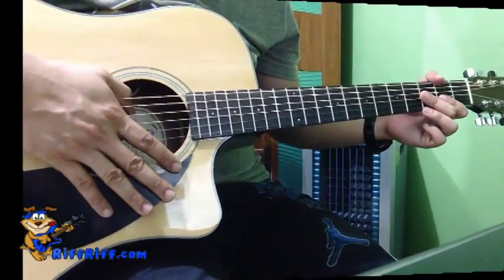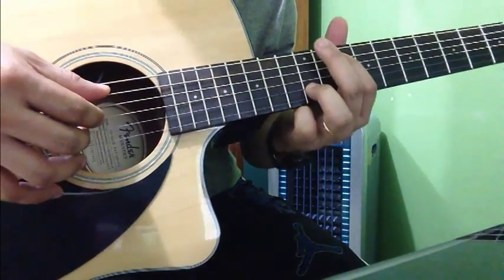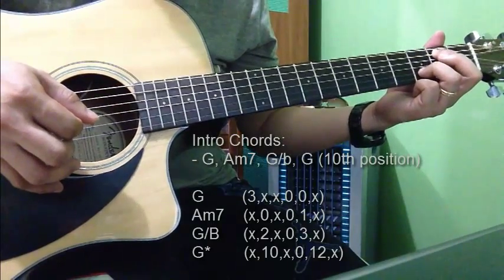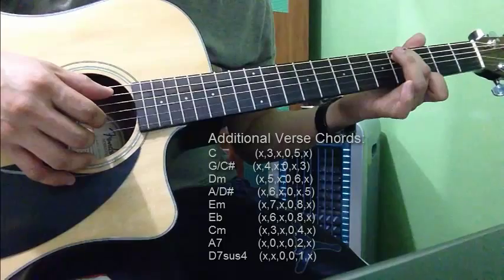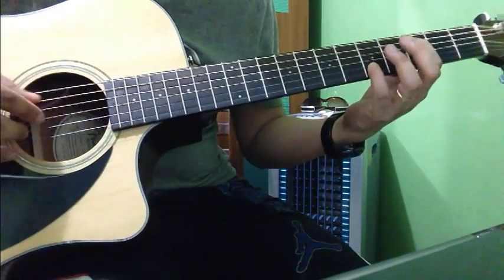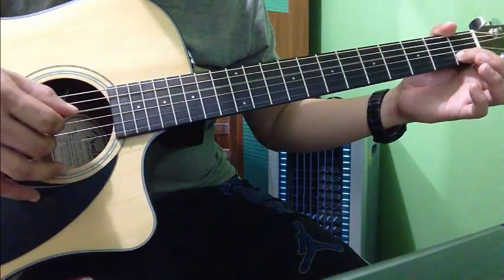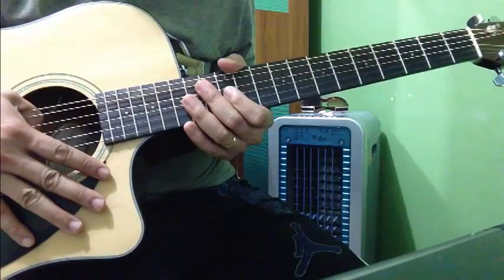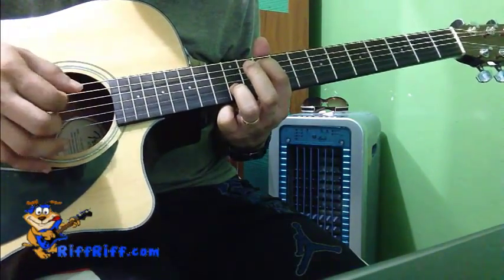How To Play Blackbird | Acoustic Guitar, Finger Picking Lesson (Easy Beatles Song Play)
All lessons are accessible in the 14-day Free Account!
All teachers are Professionals!

Learn more songs! Join us today on our weekly video tutorial!

How to Play "Blackbird" by the Beatles
Easy Beatle Songs to play on Guitar

the chords seem a little weird but once you get your head round them it's actually
quite a simple and great song to play

G        (3,x,0,0,0,3)
Am7      (x,0,x,0,1,0)
G/B      (x,2,0,0,3,x)
G*       (x,10,x,0,12,x)
C        (x,3,x,0,5,0)
C#dim    (x,4,x,0,5,3)
D        (x,5,x,0,7,x)
D#dim    (x,6,x,0,7,5)
Em       (x,7,x,0,8,x)
Em(maj7) (x,6,x,0,8,x)
Cm       (x,3,x,0,4,x)
A7       (x,0,2,0,2,0)
D7       (x,x,0,2,1,2)
D7sus4   (x,x,0,0,1,x)
F        (x,8,x,0,10,x)
C/E      (x,7,x,0,8,x)
Dm       (x,5,x,0,6,x)
Bb6      (x,1,x,0,3,x)

INTRO:       | G  Am7  G/B | G*          |

             G         Am7            G/B      G*
VERSE 1:     blackbird singing in the dead of night
             C          C#dim   D        D#dim     Em   Em(maj7)
             take these broken wings and learn to fly
             D   C#dim  C  Cm  G/B           A7               D7          G
             all your life,    you were only waiting for this moment to arise

LINK 1:      | C  G/B  A7  | D7sus4  G   |

VERSE 2:     blackbird singing in the dead of night
             take these sunken eyes and learn to see
             all your life,    you were only waiting for this moment to be free

             F   C/E   Dm  C    Bb6  C
BRIDGE 1:    black - bird    fly____
             F   C/E   Dm     Bb6  A7
             black - bird    fly
                       D7sus4              (G)
             into the light of a dark black night

LINK 2:      |(G) Am7  G/B | G*          | C  C#dim  D  D#dim | Em  Em(maj7) |

             | D  C#dim    | C  Cm       | G/B  A7  D7sus4  G |

BRIDGE 2:    black - bird    fly____
             F   C/E   Dm  C  Bb6  A7
             black - bird    fly
                       D7sus4              (G)

LINK 3:      |(G) Am7  G/B | G*    | G     | G     |

             | G  Am7  G/B | C  G/B  A7  | D7sus4 |

VERSE 3:     blackbird singing in the dead of night

             C        G/B  A7               D7sus4     G
CODA:        you were only waiting for this moment to arise
             you were only waiting for this moment to arise

You arrived on this page because you are searching for video tutorial on how to play a beatles song particularly Blackbird. Maybe because of its acoustic sound and great finger picking?